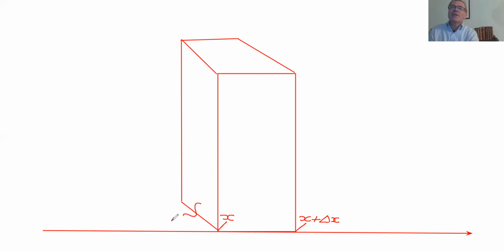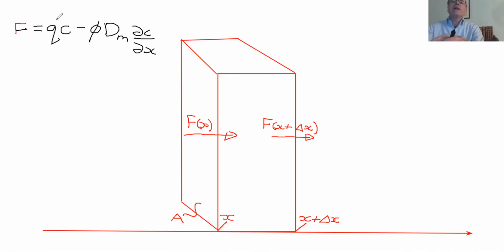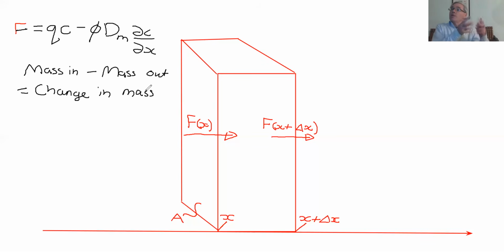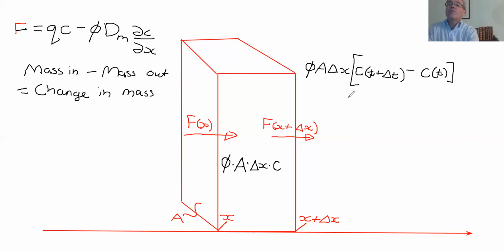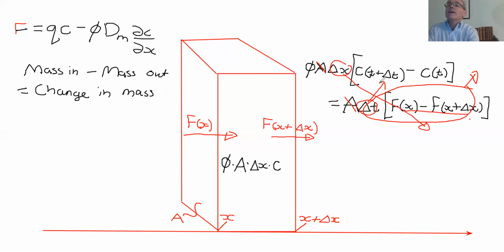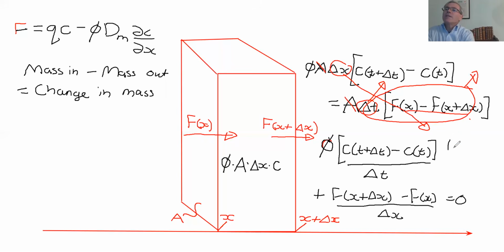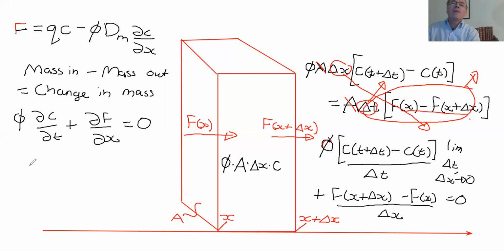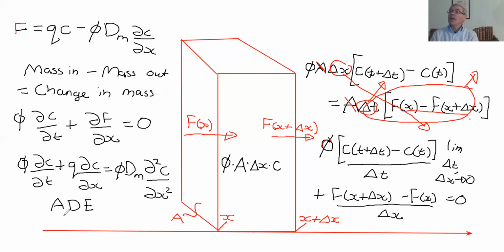Advection diffusion equation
A derivation of the advection-diffusion equation in one dimension.  One of a series of videos by Prof. Martin Blunt from Imperial College London on flow in porous media.